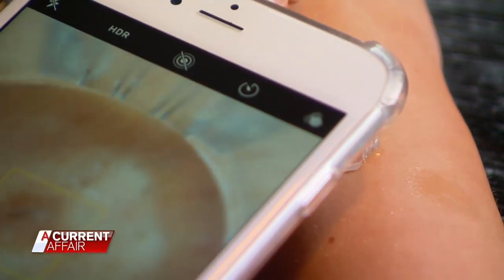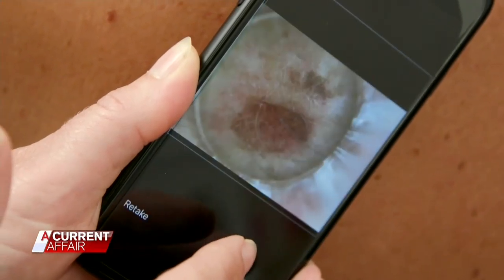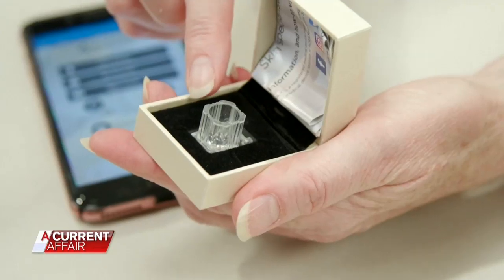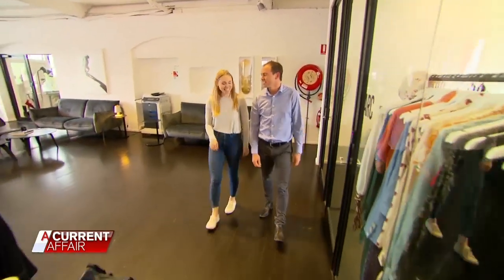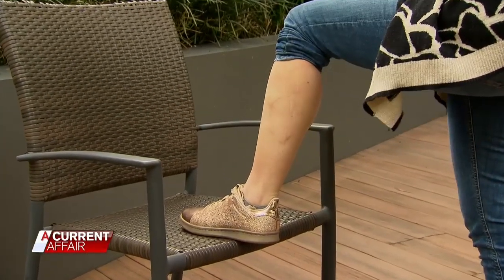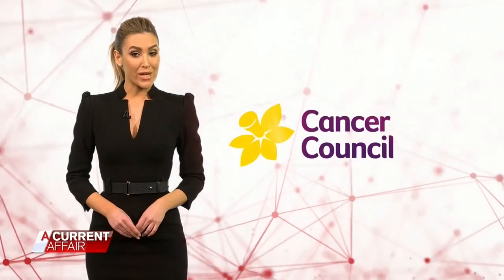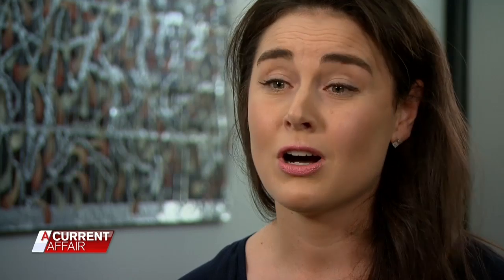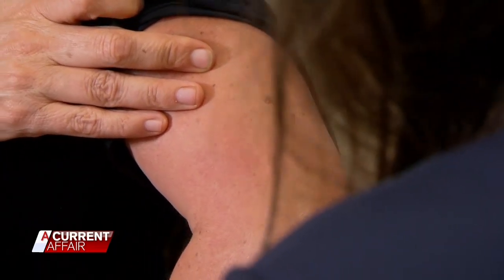New way to help diagnose dangerous moles | A Current Affair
A new mobile app can help diagnose moles at danger of turning cancerous.